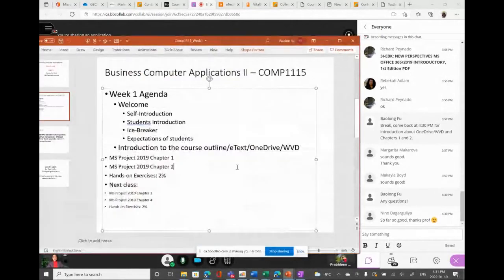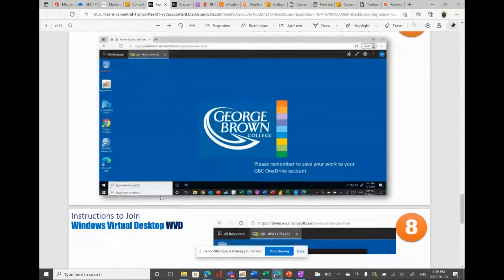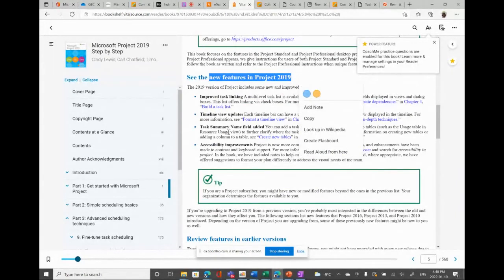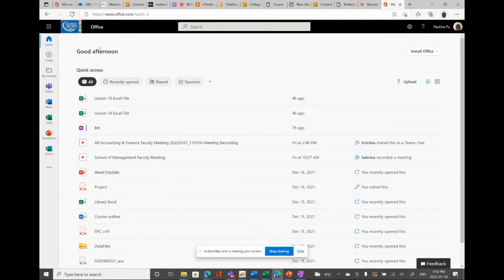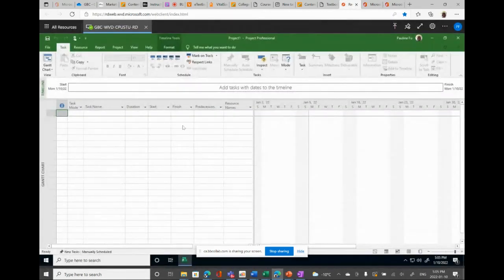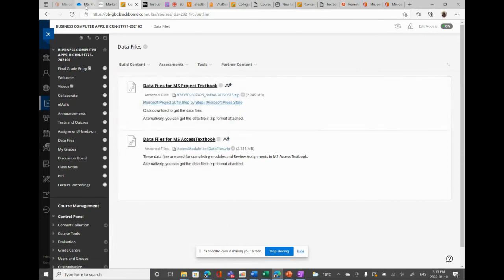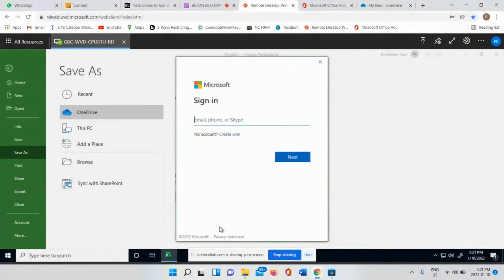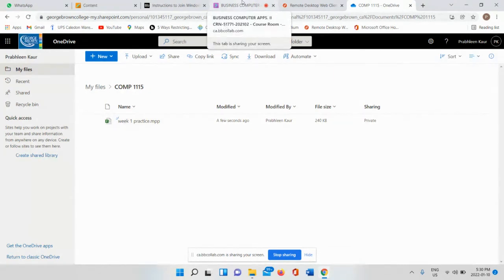Comp1115 Week 1 Part 2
This vidoe introduces Windows Virutal Desktop and MS Project.